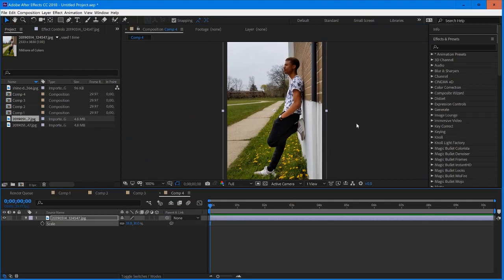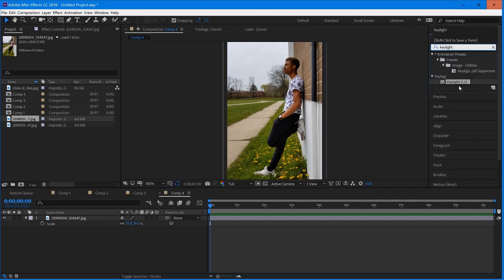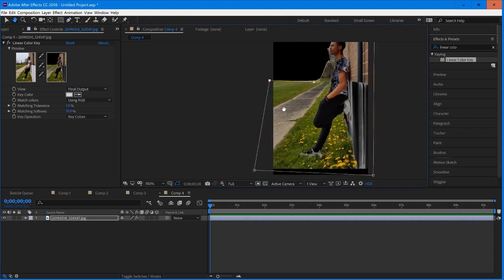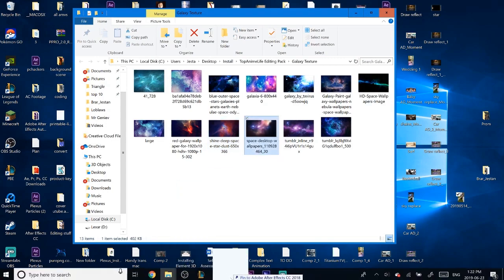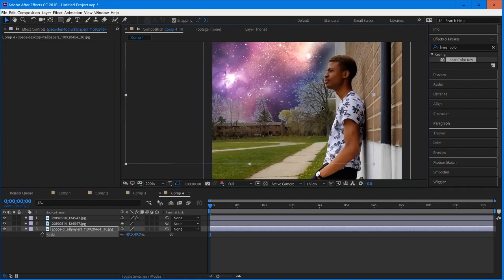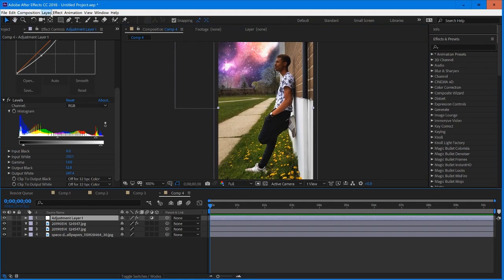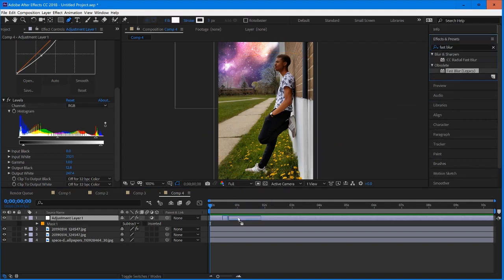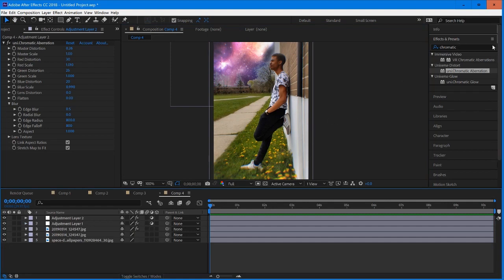Sky Replacement Tutorial After Effects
High school is over! I will be posting a lot more videos now that I have some more time.

@Qistoocool on tic tok (the guy in the photo).